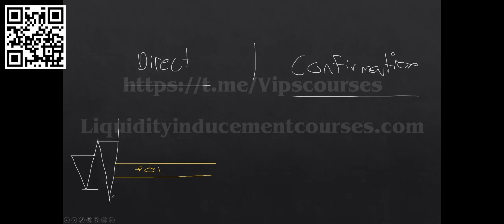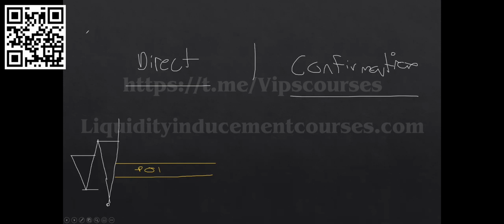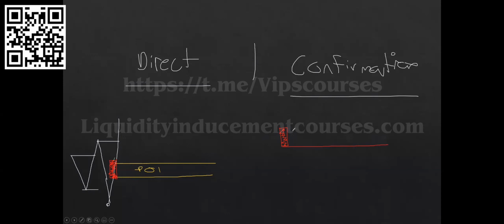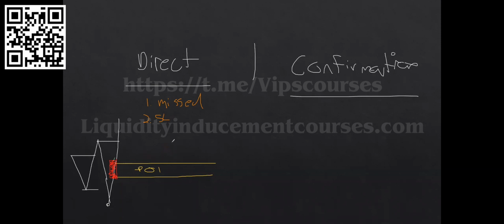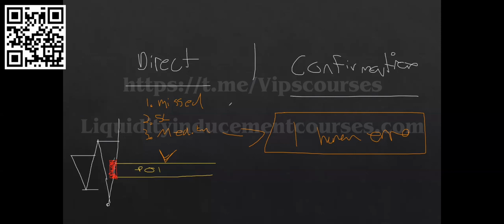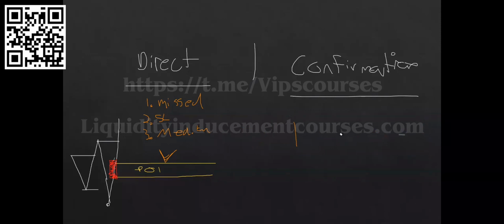EnterMethod 01 mp4